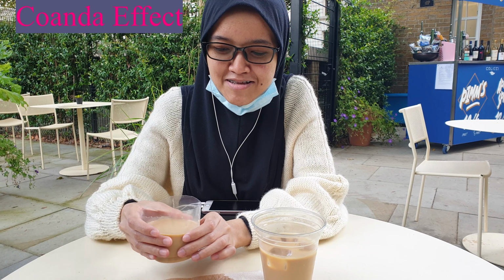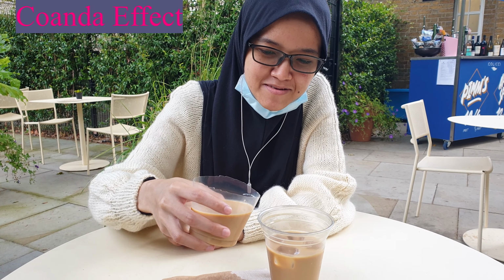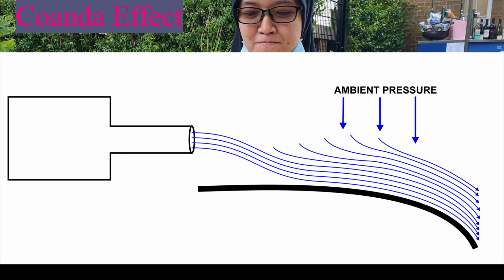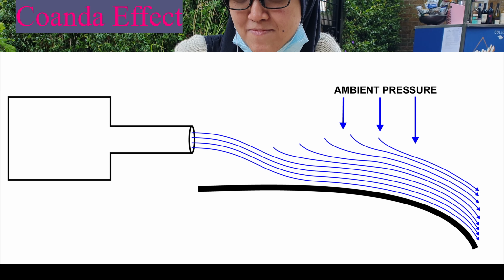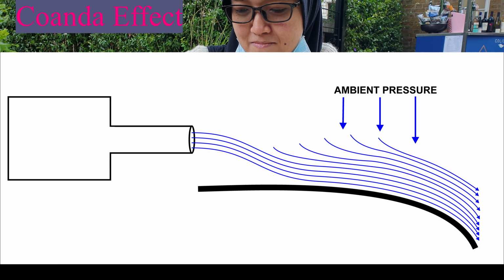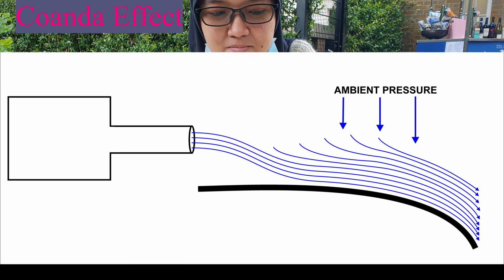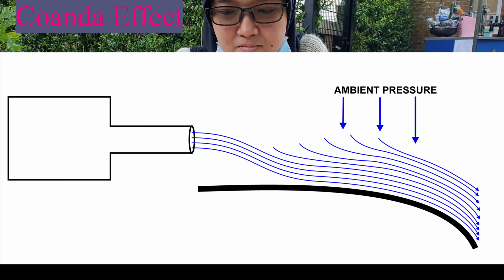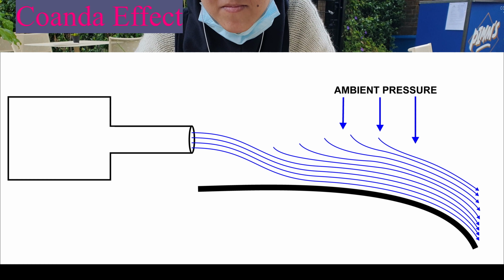The Fluid Dynamics Vlog Ep 1: London edition ft. Anis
Hellooooo :) We hope you're having a nice Wednesday!

This video is about us going to a few places in London and using them to explain some fluid dynamics concepts. We hope you enjoy it :)

Take care,
Anis & Parvathy

Segments
00:00 Intro
00:34 Rotational Flow
02:26 Irrotational Flow
03:59 Coanda Effect
05:23 Outro

Attribution